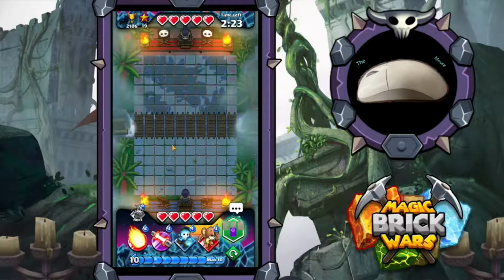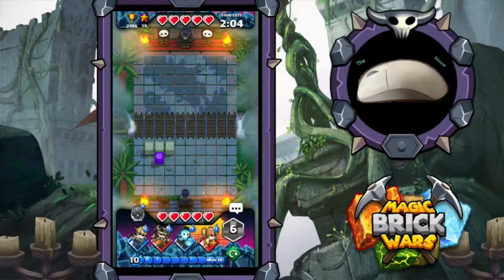Magic Brick Wars: Top Secret Tip #3 -- Death From Above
This not-as-secret technique is basically split-boxing for dummies. If you have the timing and reflexes of a normal mortal but still need to split-box in a pinch, here is how to do it.